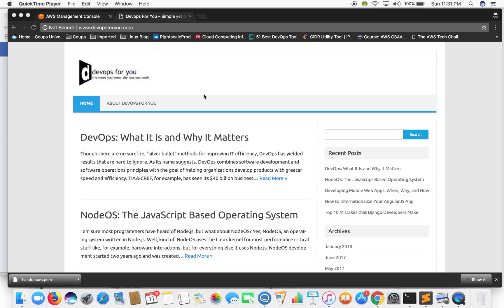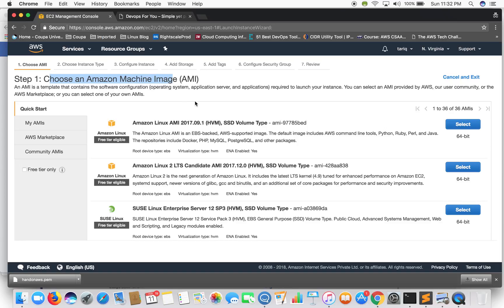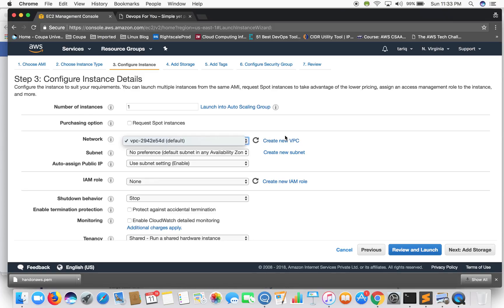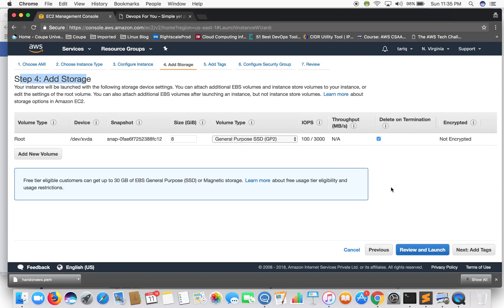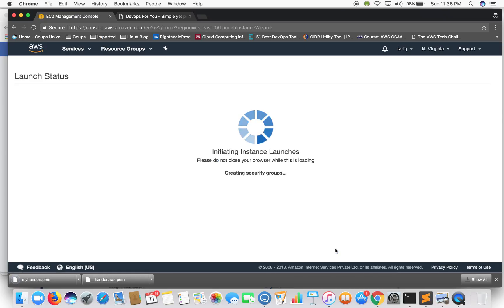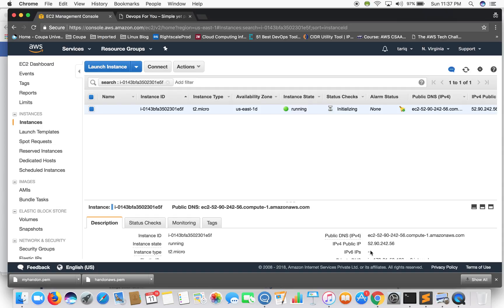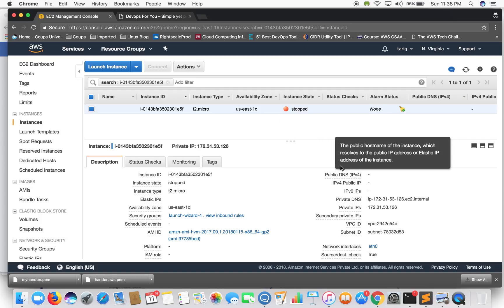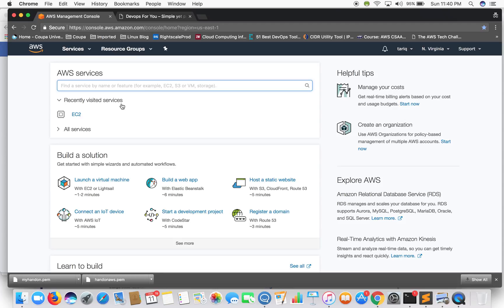AWS - handsON(EC-2)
In this video we learned how to launch an ec2 instance and also what happens when you stop and start your instance